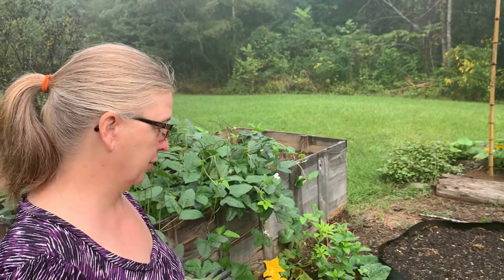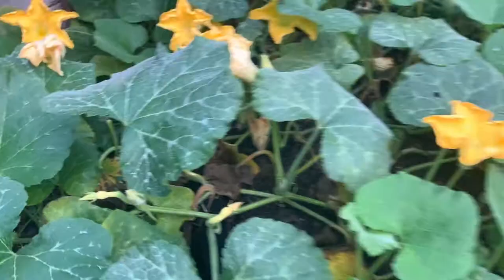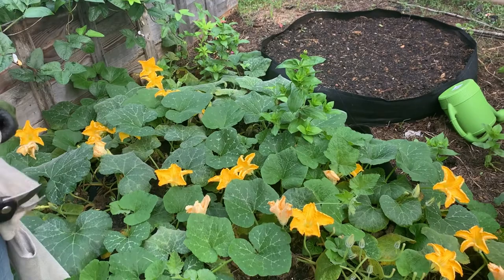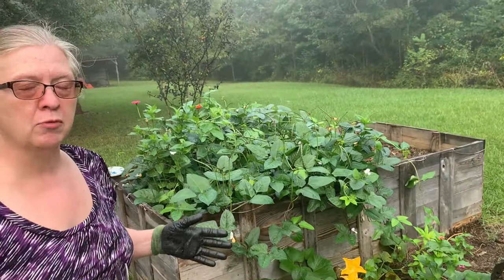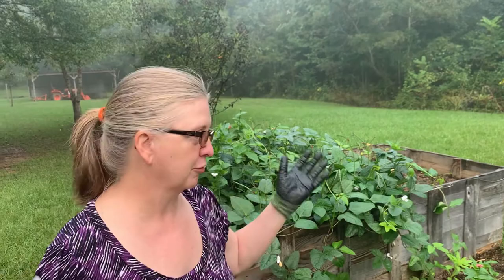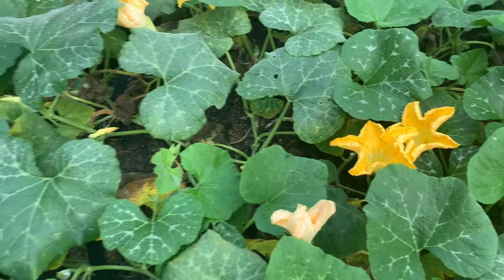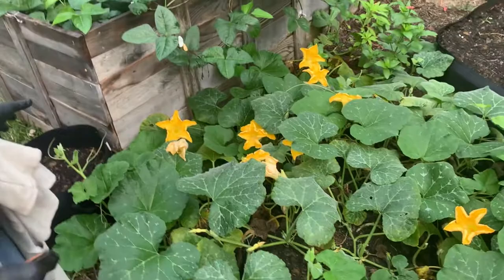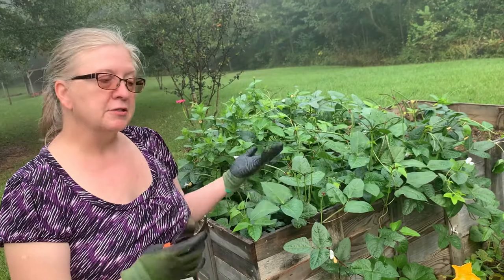Why Your Squash Plants May Only Be Producing Male Flowers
Learn the reasons why your squash plants may not be producing female blooms and fruit and only producing male blooms. We'll talk about the reasons why they may only be producing male flowers and how to fix the problems. Sometimes squash plants only produce a few female flowers and a lot of male flowers. Sometimes they produce female flowers and small squash but then they fall off. Let's explore what the problem could be and how you could solve the problem. Come on in and join us!

Link to organic fertilizer: (AffLink)
Link to article for the fastest way to check soil health
Link to soil pH Tester: (AffLink)

zucchini,female flower,five,flowers,garden,garden tip,gardening tip,male flower,migardener,organic,plants,reasons,squash,top 5,troubleshooting,tutorial
Timestamps:
00:00 - Introduction and description of the squash plant with an issue of having more male flowers than female flowers.

00:40 - Explanation of possible reasons for the problem, ruling out excessive male flowers due to pollinators.

01:11 - Mention of water as a potential stressor and tips on proper watering techniques.

01:40 - Discussion of sunlight levels and the importance of adequate sun exposure for squash plants.

02:11 - Mention of soil nutrient deficiencies and the need for a healthy soil for proper plant growth.